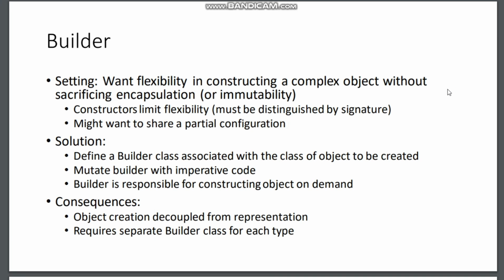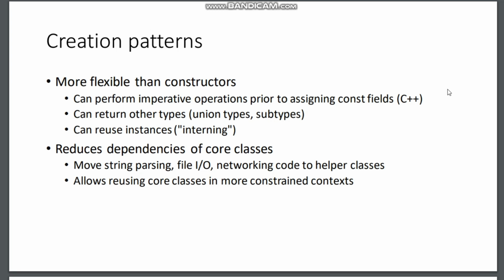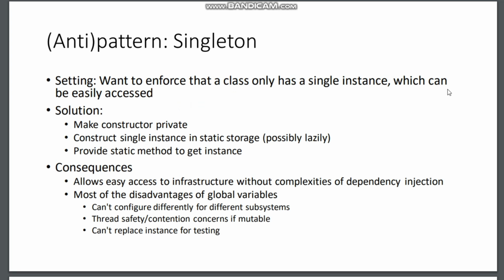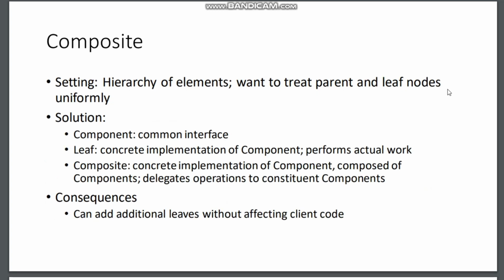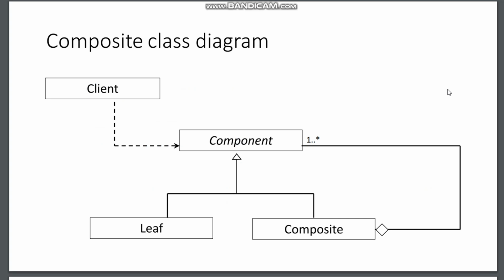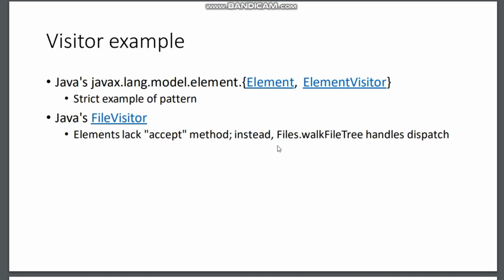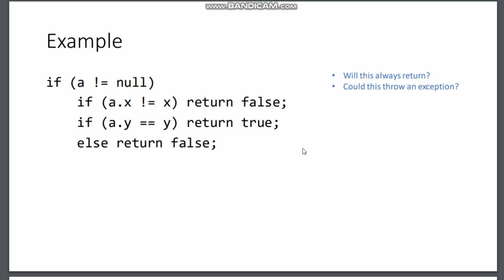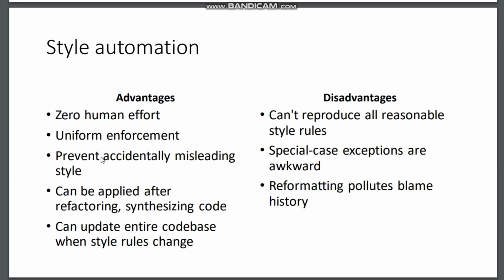CS 5150 Lecture 17